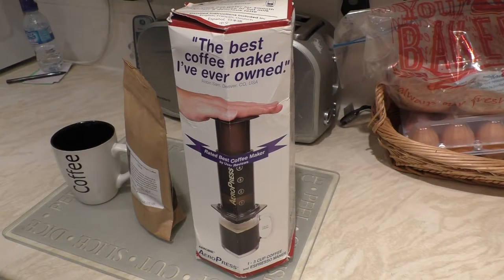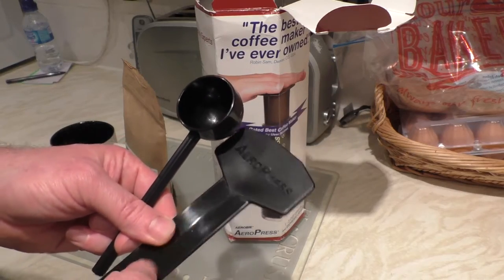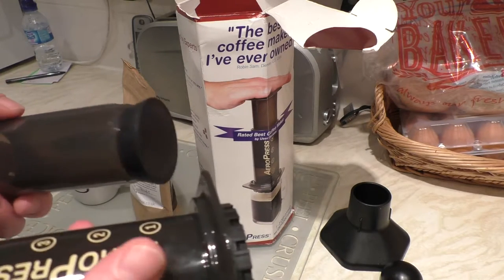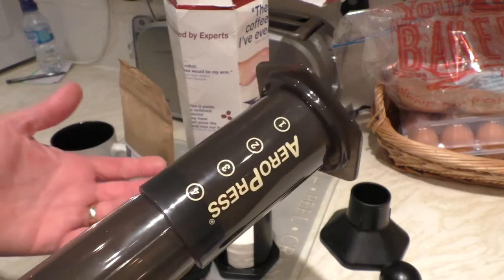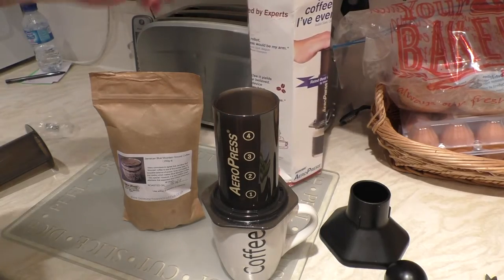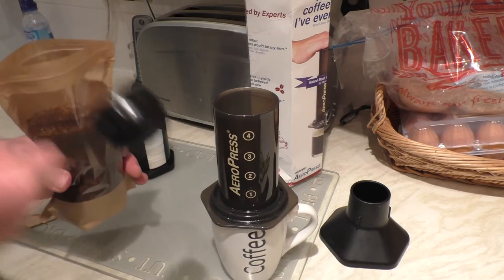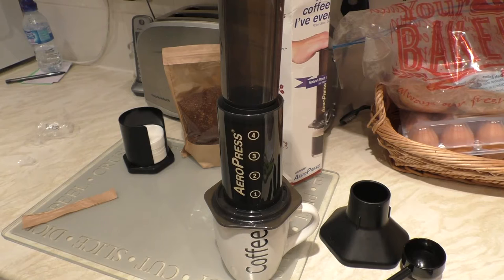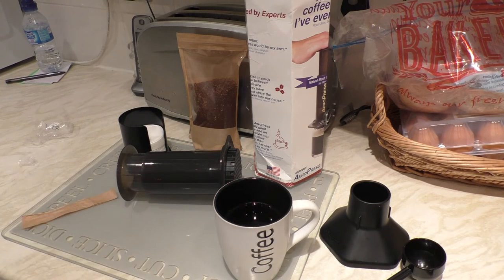The Aerobie Aeropress for a great cup of coffee